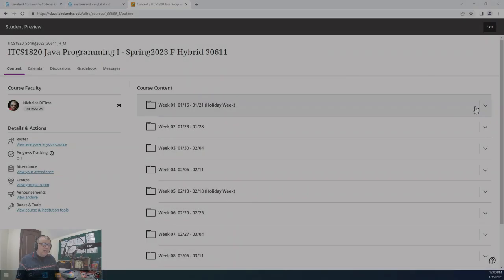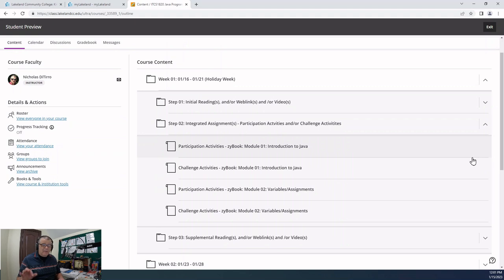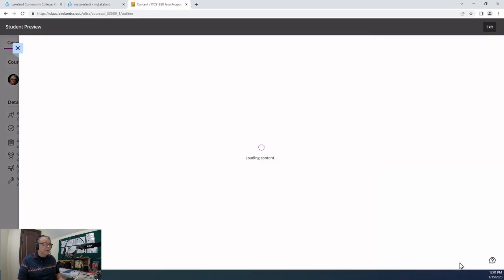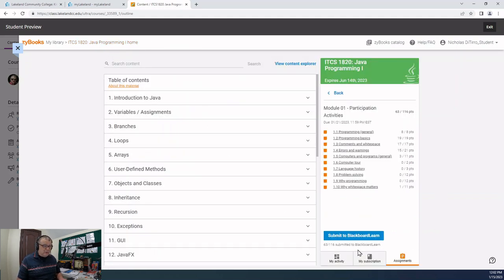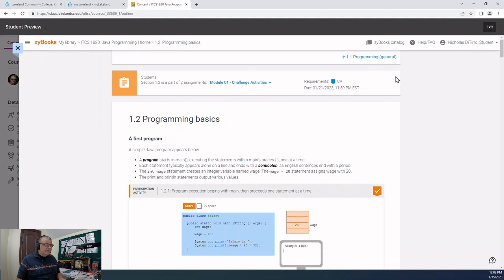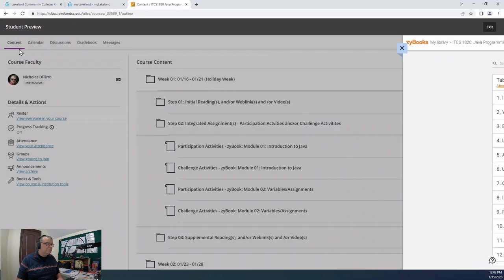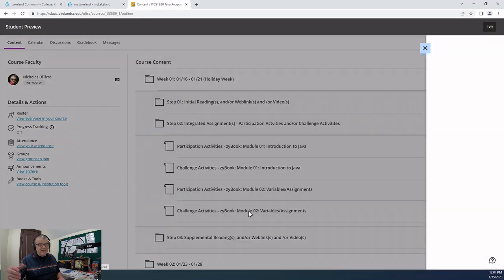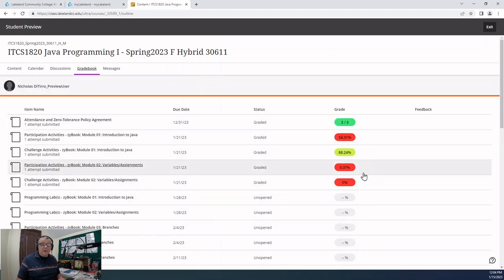How to Link Your zyBooks Textbook to Your Learning Management System (LMS)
Want to streamline your course materials by linking your Zybooks textbook directly to your Learning Management System (LMS)? This video will guide you through the process step-by-step, making it easy to integrate Zybooks with popular LMS platforms.